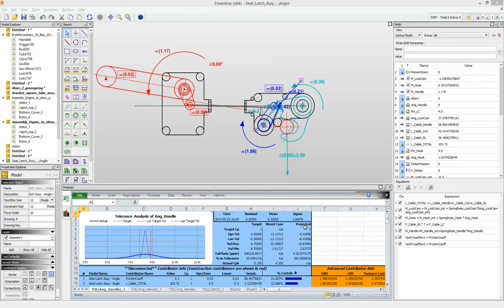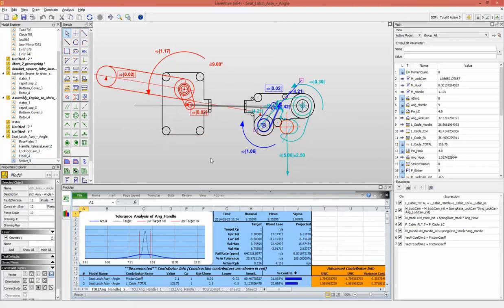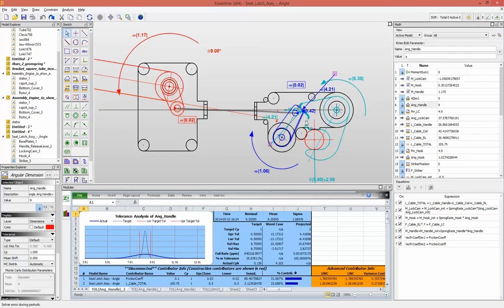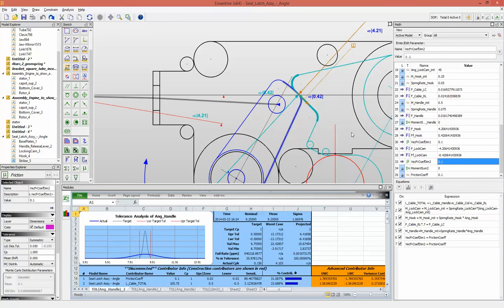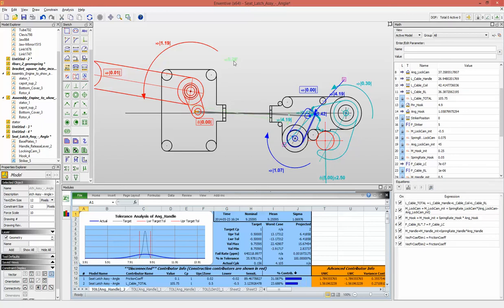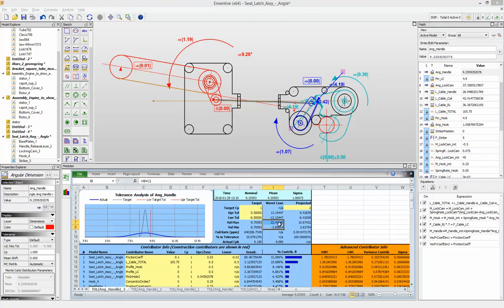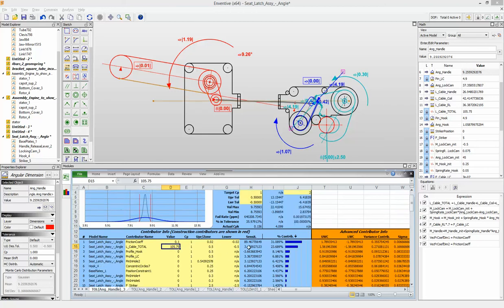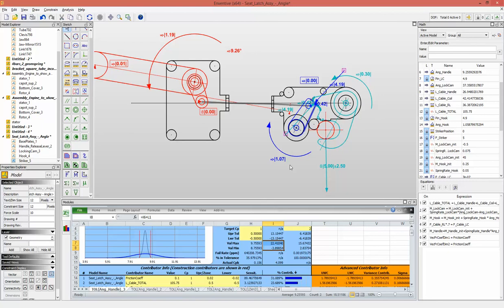Seat Latch Assembly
A seat latching issue that one of our clients had and how Enventive Concept directed them to the cause and resolution.